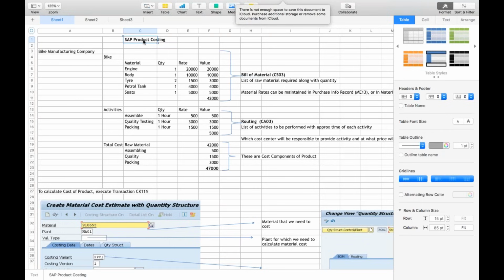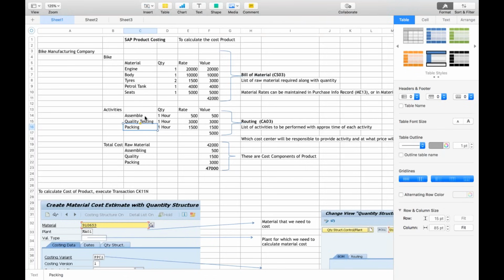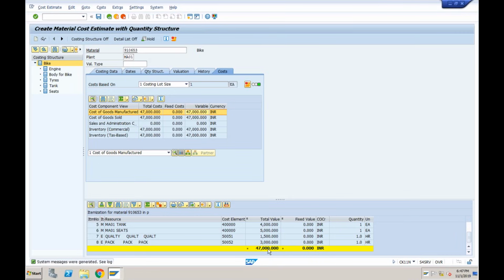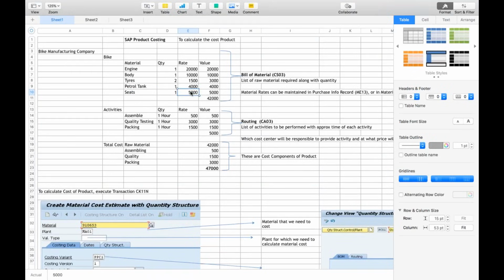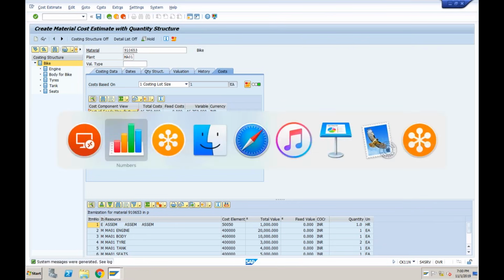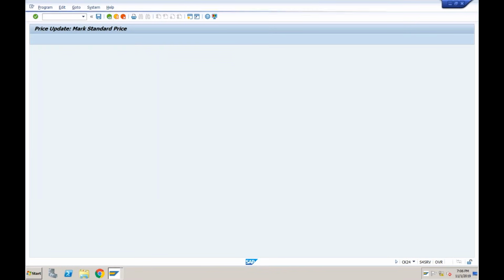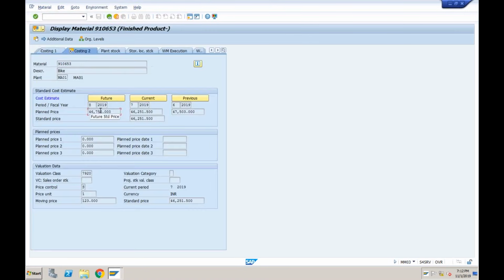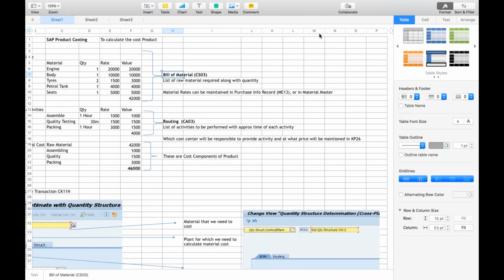SAP Product Costing in SAP S/4 HANA | Vikram Fotani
Unlock the secrets of SAP Product Costing in this comprehensive video guide! Whether you're an SAP consultant, an end user, or a business professional looking to enhance your understanding of product costing processes, this video is your go-to resource.

Join us as we dive deep into the intricacies of SAP Product Costing, exploring its methodologies, techniques, and best practices. We'll walk you through the step-by-step process of configuring and implementing product costing in SAP, ensuring accurate and transparent cost calculations for your organization.

Discover the various components involved in SAP Product Costing, such as material cost estimates, activity-based costing, overhead allocation, and cost roll-up. Gain insights into the integration with other SAP modules, such as SAP Material Management (MM) and SAP Production Planning (PP), to streamline data flow and optimize costing processes.

Learn how to effectively analyze and interpret product cost reports, enabling you to make informed decisions regarding pricing, profitability analysis, and cost optimization. We'll cover topics like standard cost vs. actual cost, variance analysis, and cost object controlling, empowering you with the knowledge to identify cost drivers and take corrective actions.

Throughout the video, we'll share real-world examples, industry case studies, and expert tips to enhance your proficiency in SAP Product Costing. We'll also address common challenges and pitfalls, providing practical solutions and strategies to overcome them.

So, whether you're a seasoned SAP professional or just starting your SAP journey, this video is your comprehensive guide to mastering SAP Product Costing.